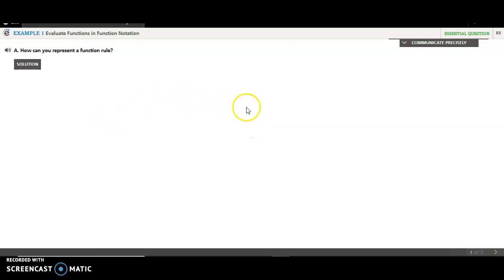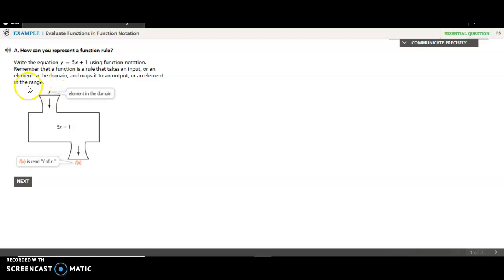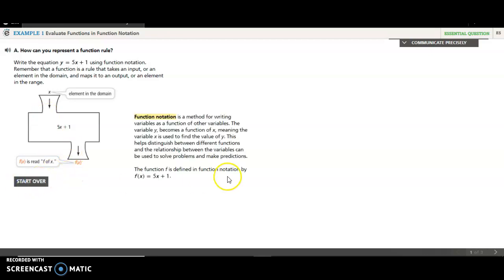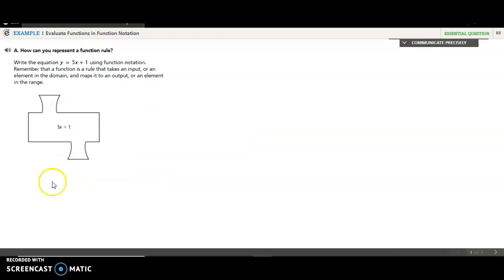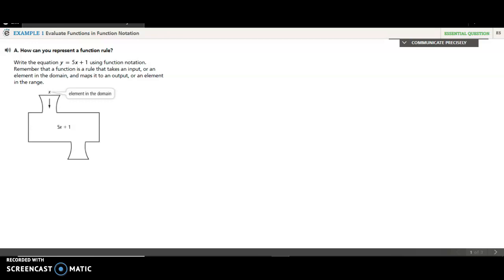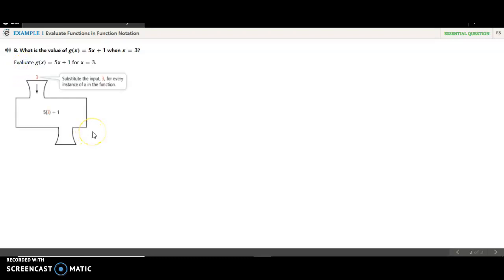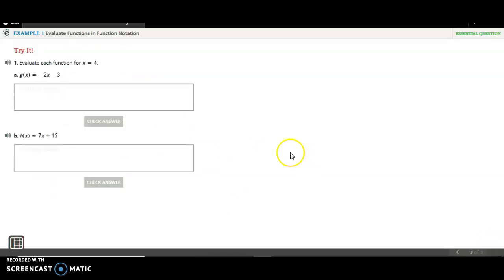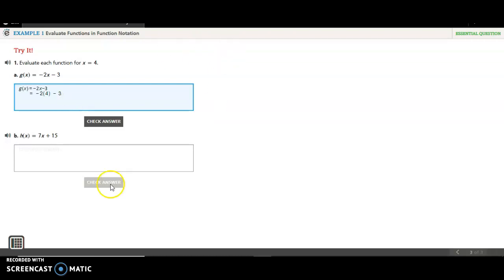5/4 Algebra Savvas 3-2 Ex 1